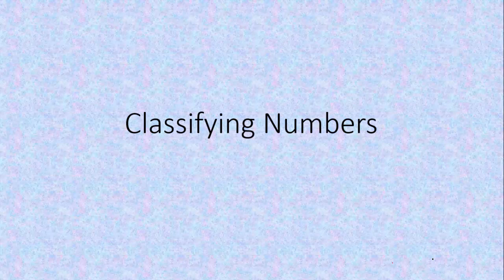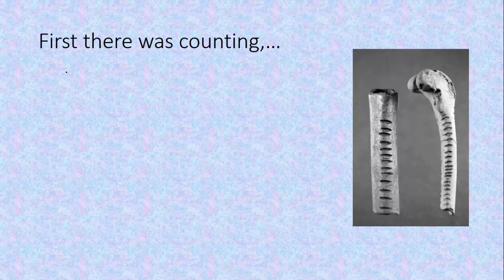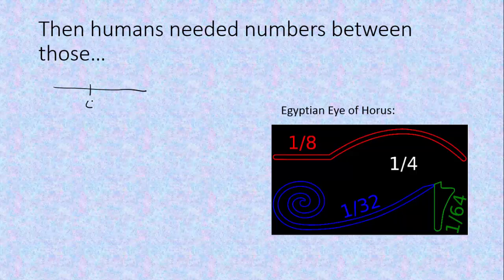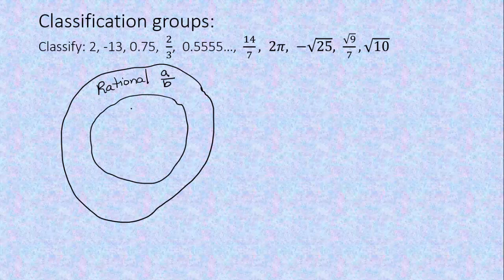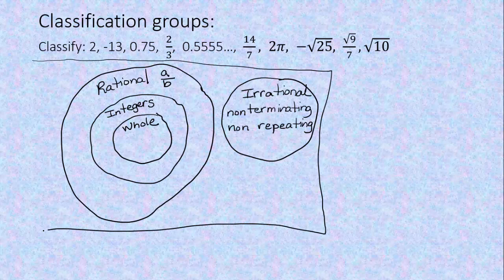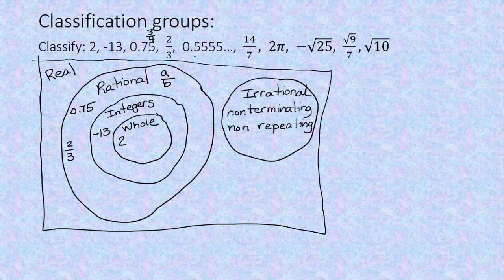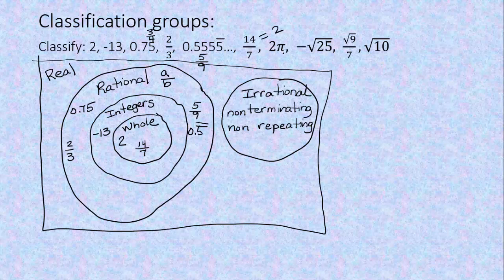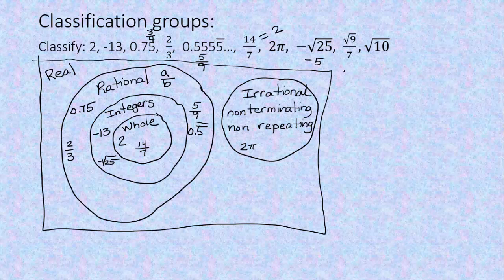Classifying Numbers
A description of number groups within the real numbers and a lesson about classifying various numbers.